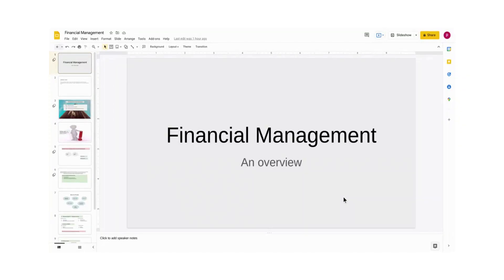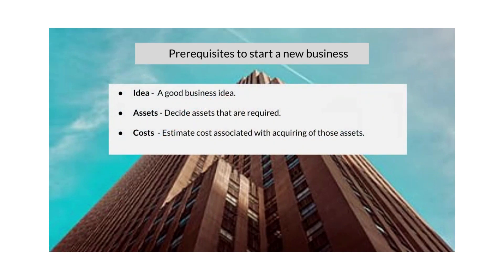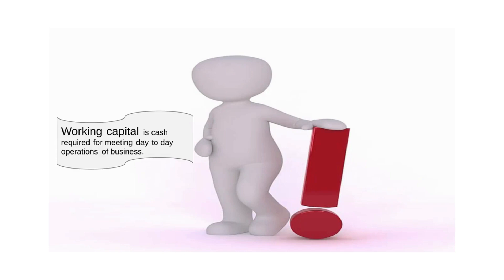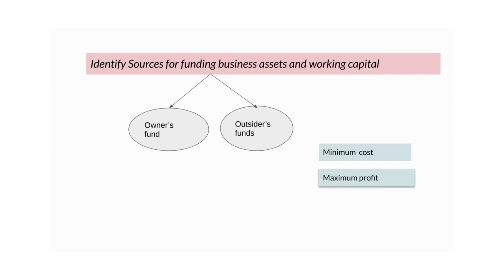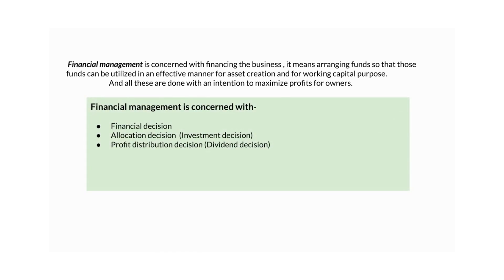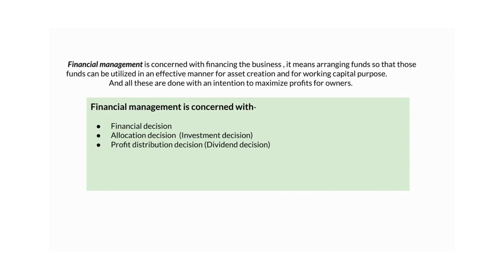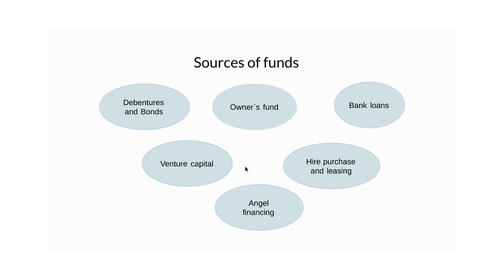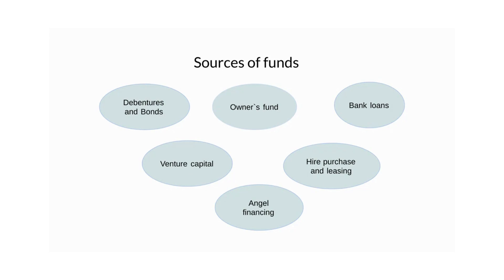What is Financial Management? | Isha Goel Jeendgar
In this video, Isha Goel Jeendgar has explained Financial Management in Hindi. Topics covered are:
-   Prerequisites to start a new business,
-   Terms used to manage financial assets in business,
-   What is Working capital?
-   Sources for funding business assets & working capital,
-   Understanding of Financial Management,

Isha Goel Jeendgar is a hard-working, confident and self-motivated teacher. She is a postgraduate in commerce from Punjab University, Chandigarh and has also qualified for UGCNET twice. Her passion and dedication to the teaching profession bring uniqueness to her teaching style.

To get more clarity on this topic you can book a free demo with Isha Goel Jeendgar, Check out her profile